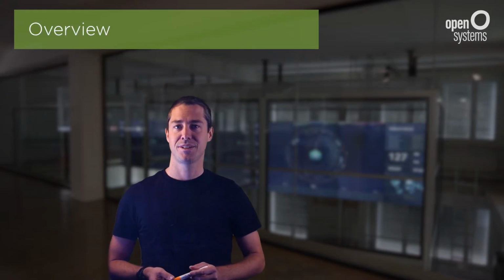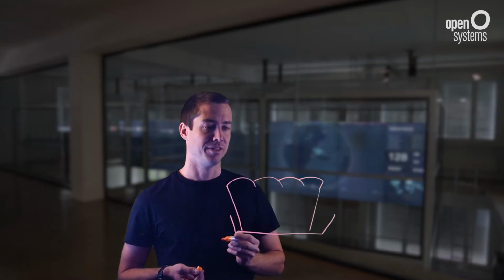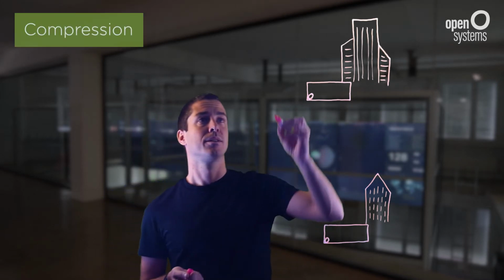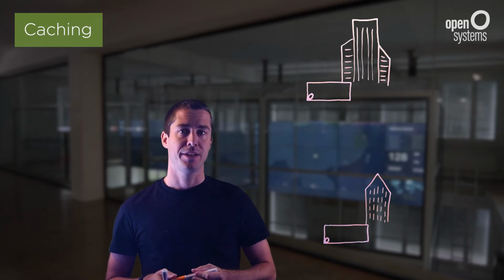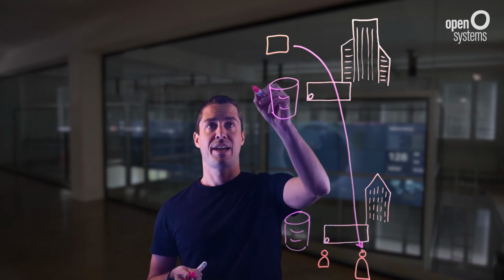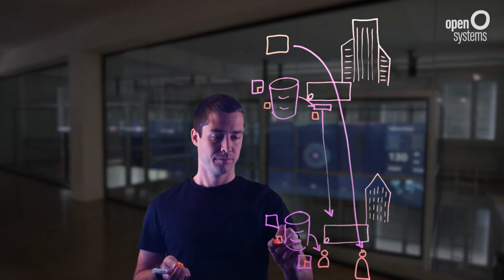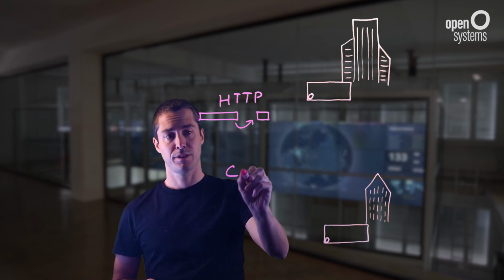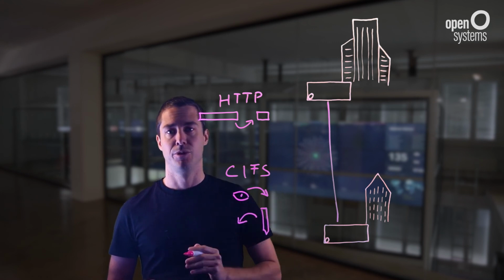Application Optimization Improving Performance in SD-WAN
"With everyone connecting on the move, as well as instant file sharing and the sheer number of applications, bandwidth can be a problem during peak hours at important locations. In addition, applications might be slow due to congested lines, packet loss or long latencies. High bandwidth usage and connectivity issues can lead to such a low application performance level that the end-user experience is seriously impacted.

Application optimization helps address both problems, reducing bandwidth usage by applying caching and compression algorithms and accelerating slow applications with protocol optimization. In addition to a high-performance connectivity backbone, load-balancing with Path Selection and traffic prioritization with Bandwdith Control, Application Optimization helps boost the application performance in your SD-WAN."